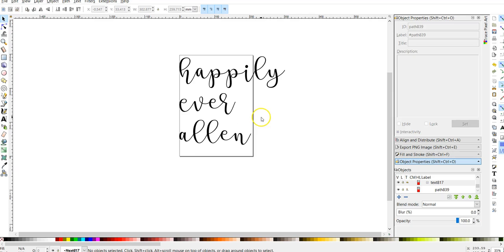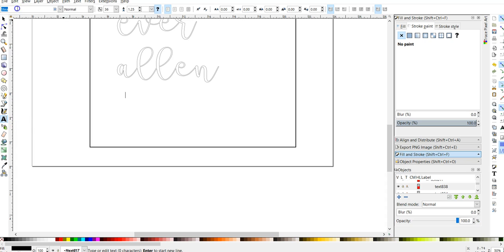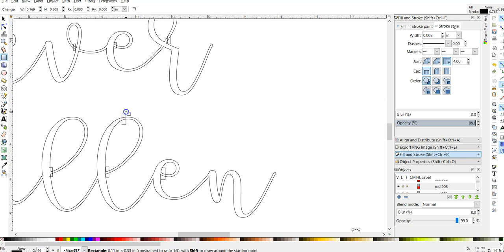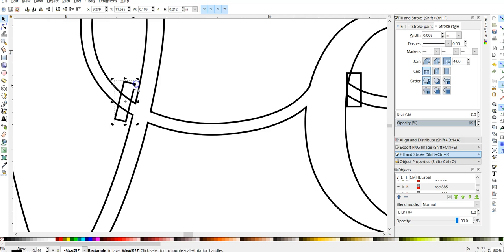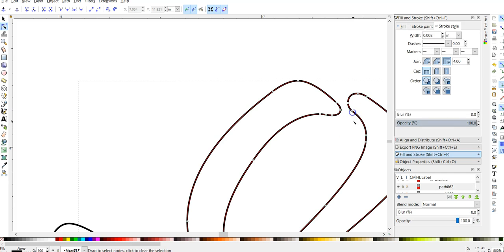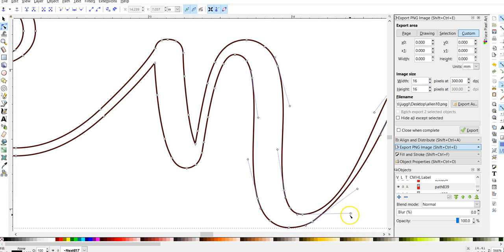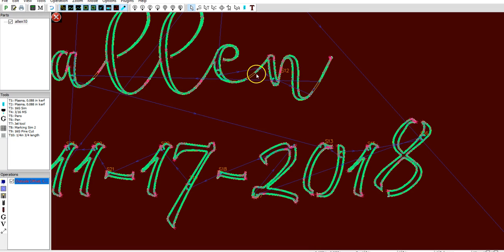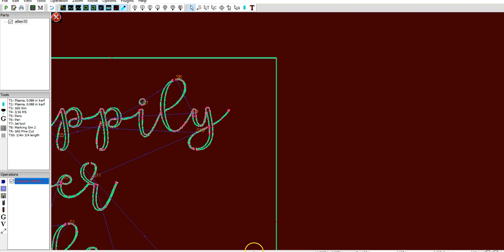Text To File